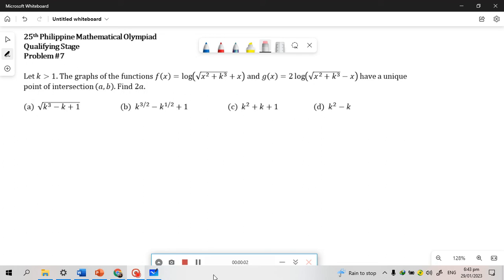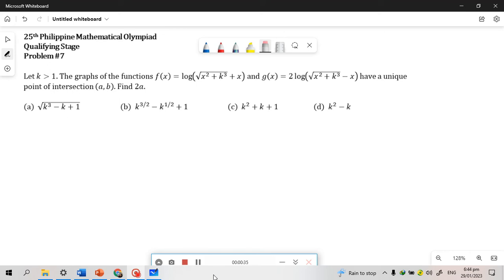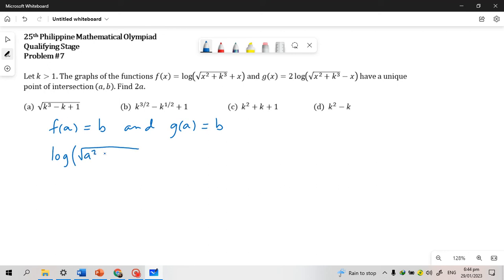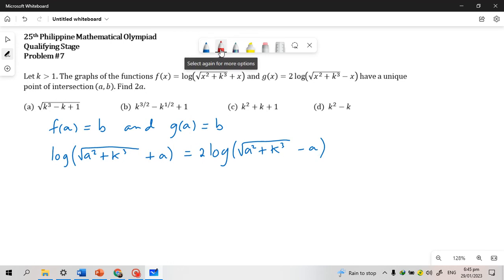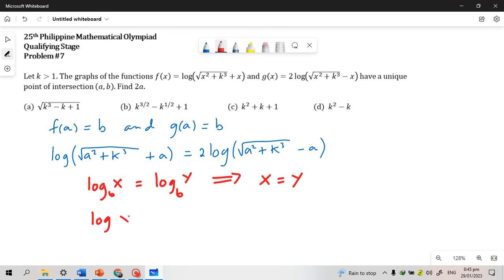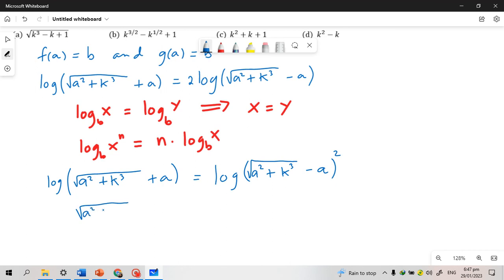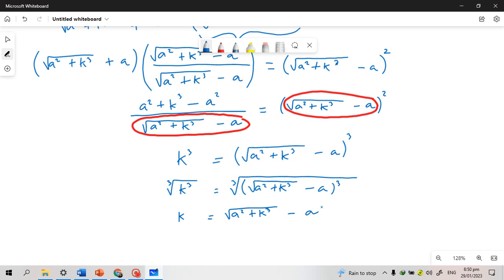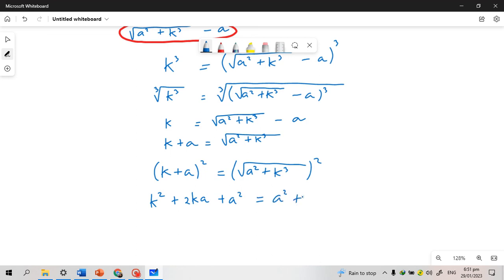25th Philippine Mathematical Olympiad - Qualifying Stage - Part 1 - Question 7